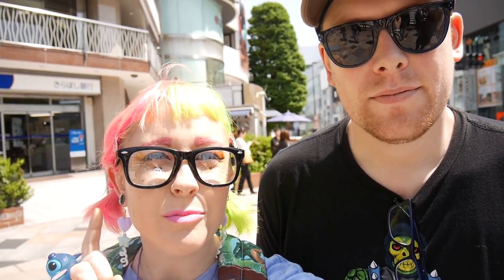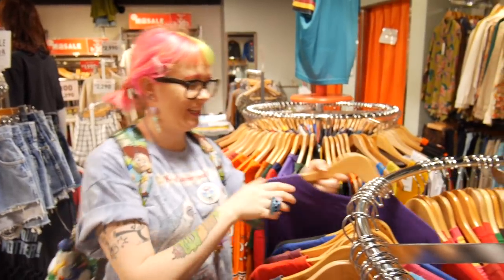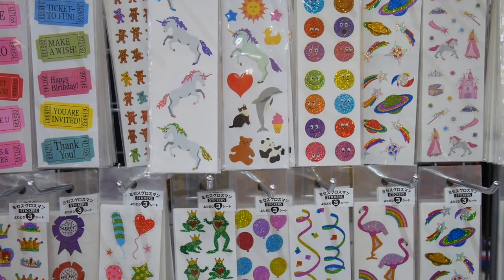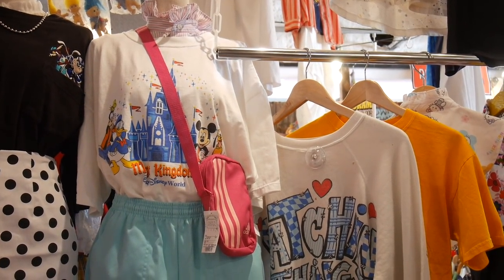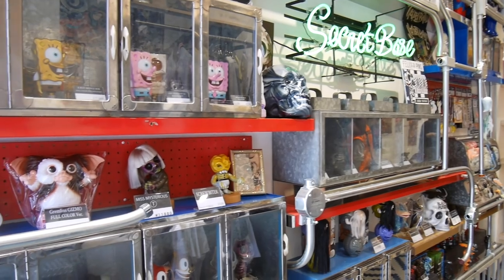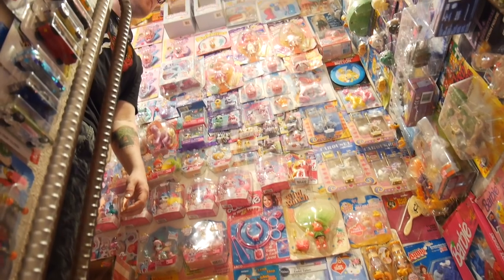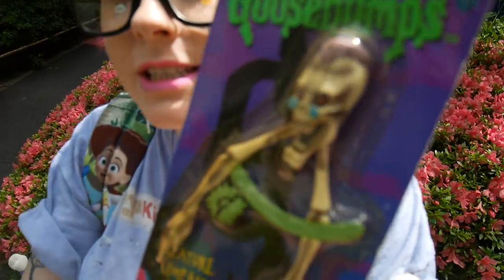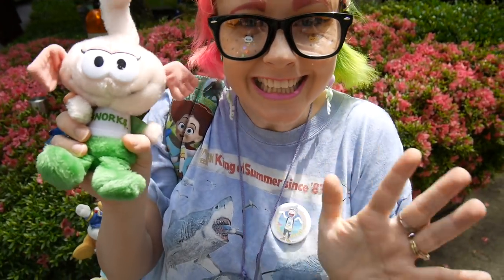Harajuku Tokyo -Crepes, 80s Fashion And Vintage Toys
Today we went to Harajuku, Tokyo to eat crepes and shop for 80s fashion and vintage toys.

Write to me at:
NERD BURGER
FLINDERS LANE
V.I.C 8009
AUSTRALIA

Special Thanks to:
My pretty husband Liam for being a cool dude and you Nerderinos for always watching and supporting us.
Logo design: Becky Garratt